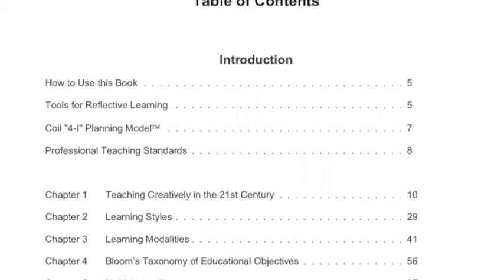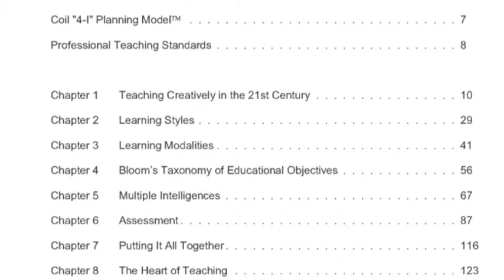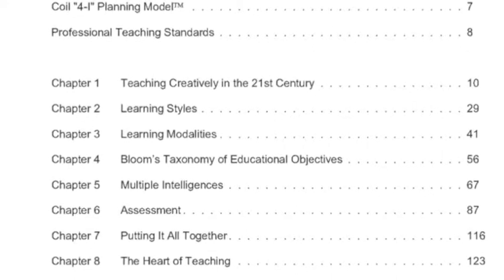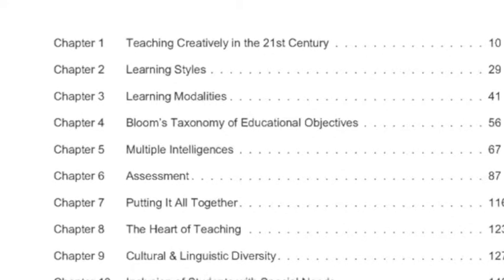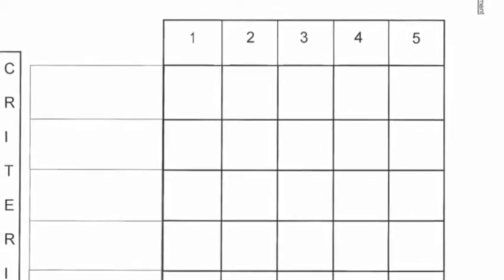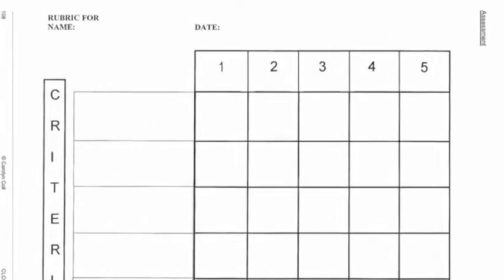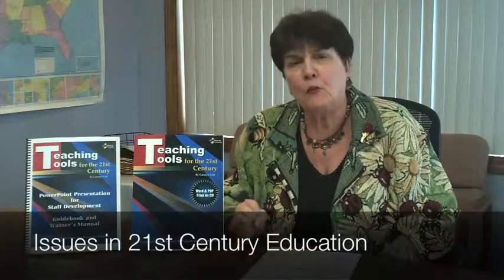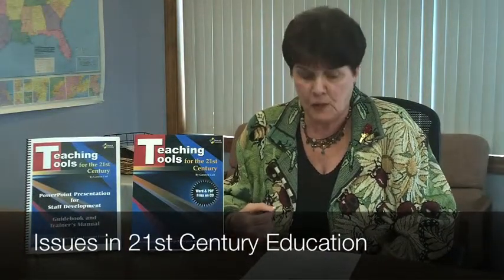Teaching Tools for the 21st Century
Author and Speaker, Carolyn Coil, introduces her book Teaching Tools for the 21st Century and the companion Powerpoint Presentation. For more information on this book or any of Carolyn's titles